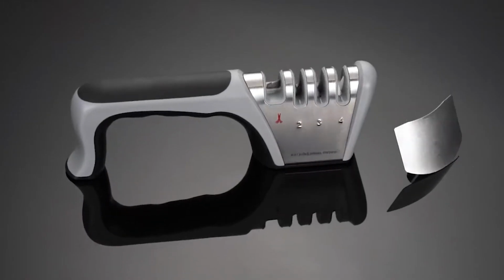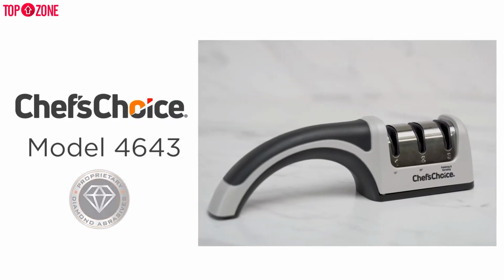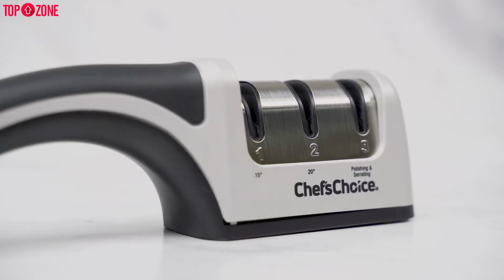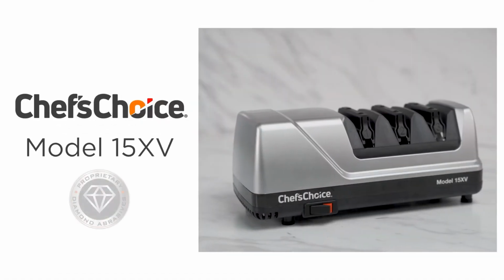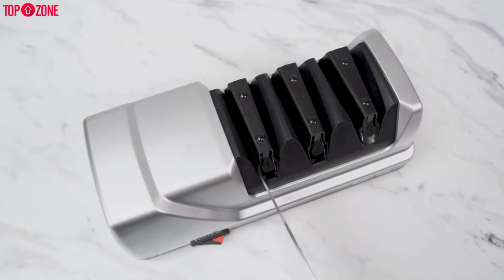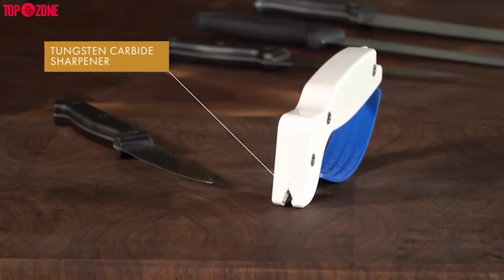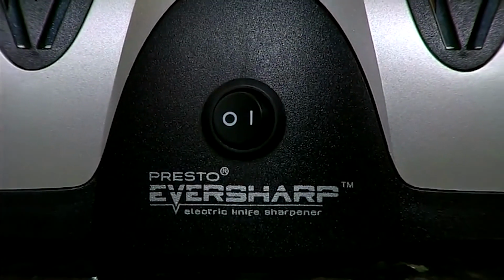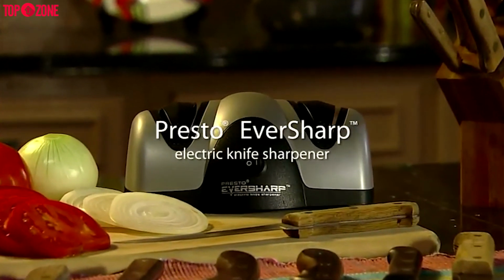Best Knife Sharpener In The World ।। Top 5 Coolest Kitchen Knives Sharpener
1. Chef'sChoice 4643 Manual Knife Sharpeners

2. Secura Electric Knife Sharpener

3. Chef'sChoice Trizor XV EdgeSelect  Electric Knife Sharpener

4. AccuSharp Knife & Tool Sharpener - Ergonomic Knife Sharpener

5. Presto 08800 EverSharp Electric Knife Sharpener
Other Videos Links:
A knife sharpener is an easy and helpful tool to keep your knives sharp and in good condition. Though it may seem like a fussy step only necessary for professional chefs, sharp knives make such a difference in everything from dicing vegetables to more technical cuts, like filleting fish, and they help reduce accidents, which might happen when you're forced to hack away at things that should only require an easy slice. Here, are the best knife sharpeners for all your needs.